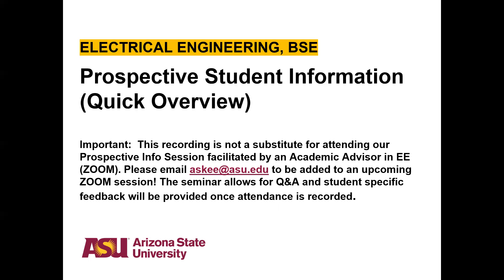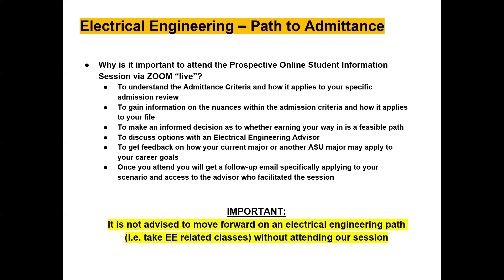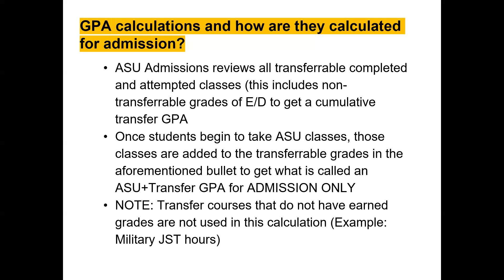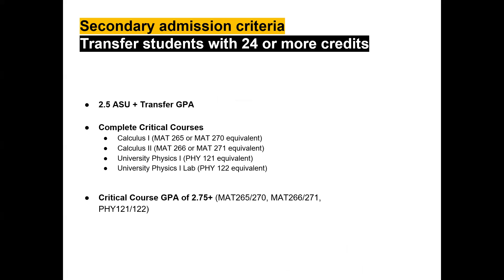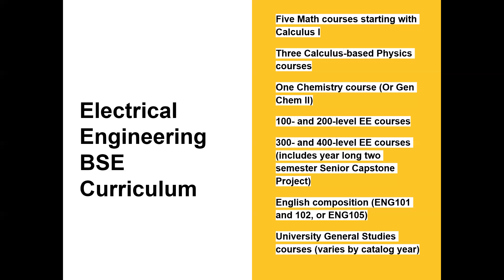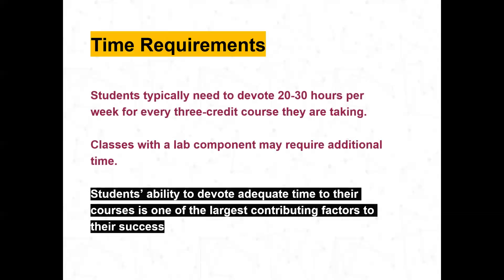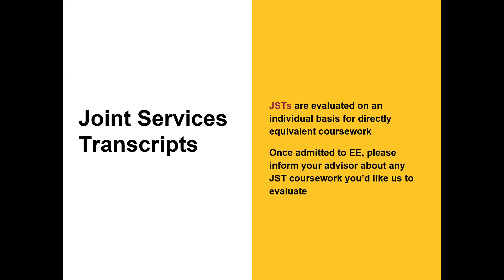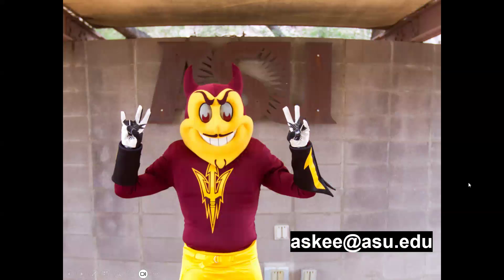ASU Electrical Engineering Online Student Prospective Information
Learn more about the ASU electrical engineering bachelor's degree program online delivery method.